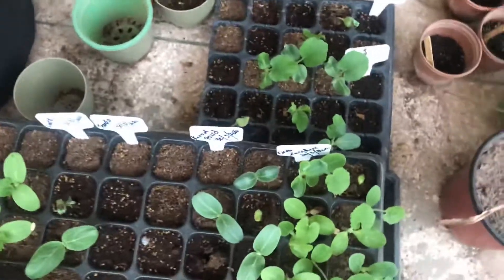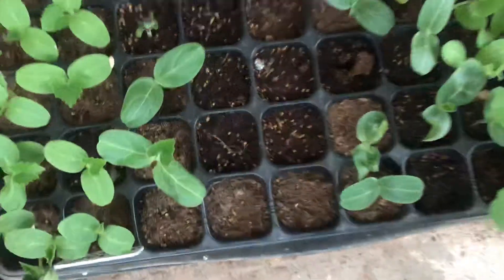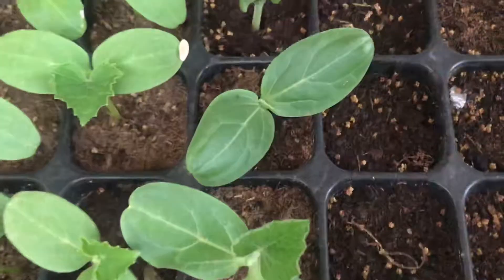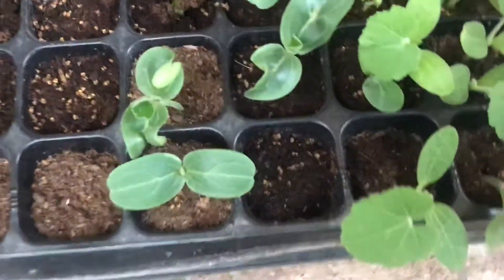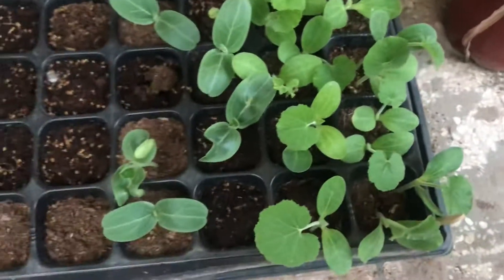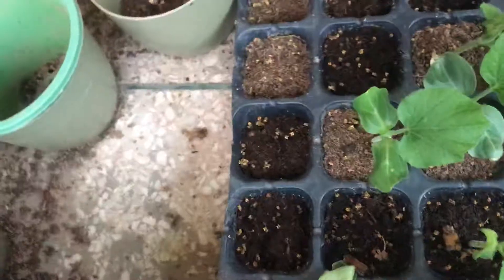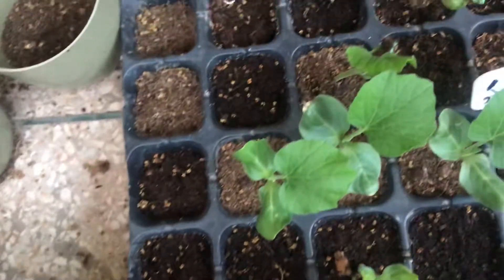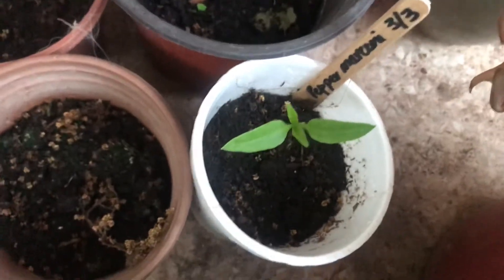Update on Summer veggie seeds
Seeds were sown in March and transplants update in Mid April